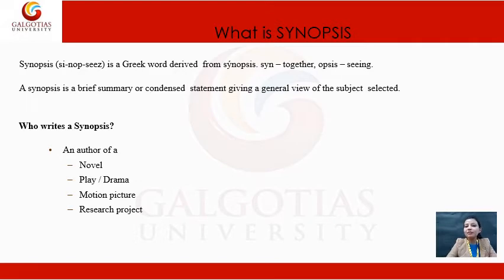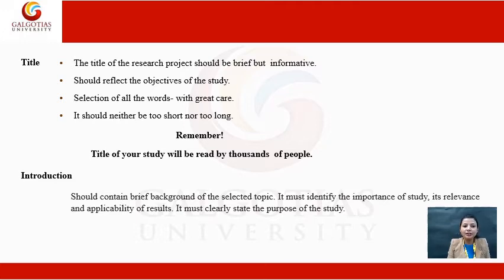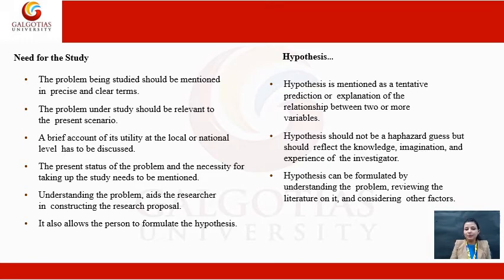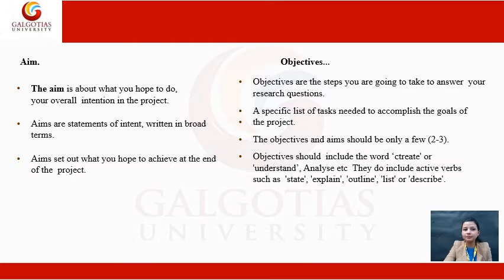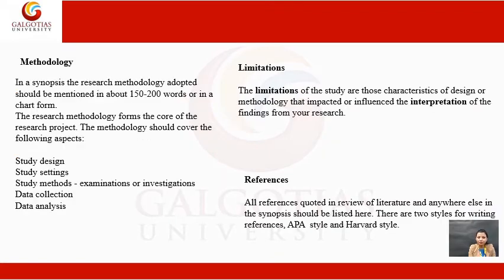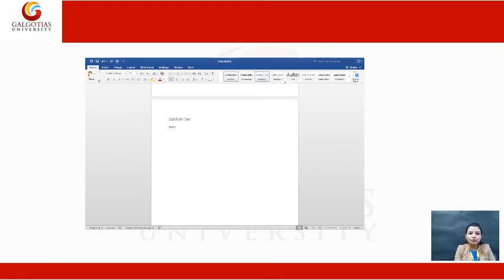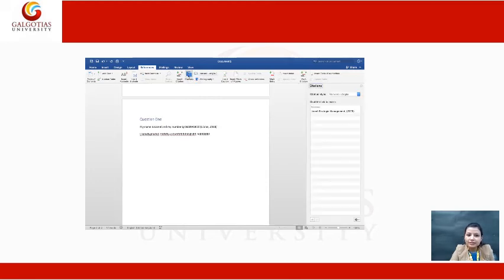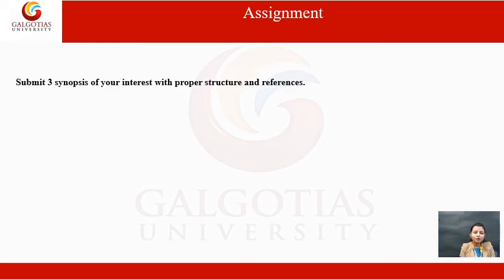ARMO5006, Thesis: How to write Synopsis